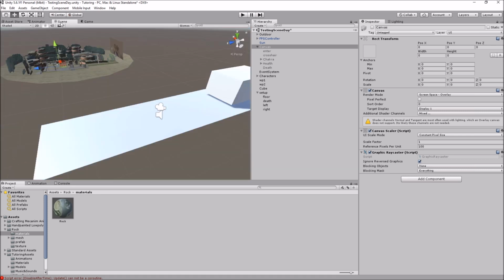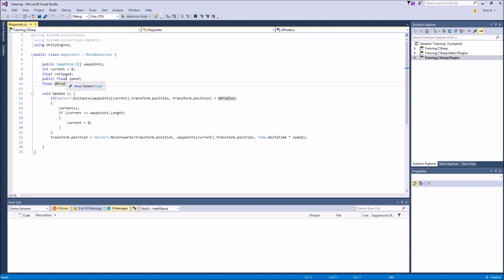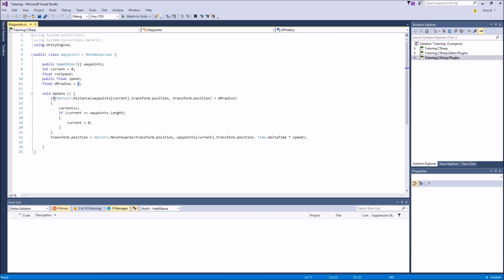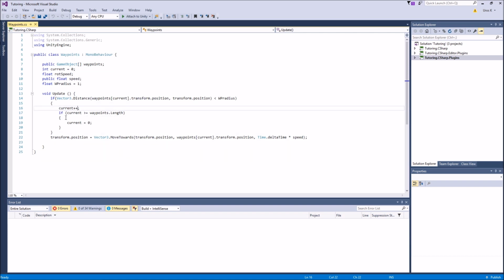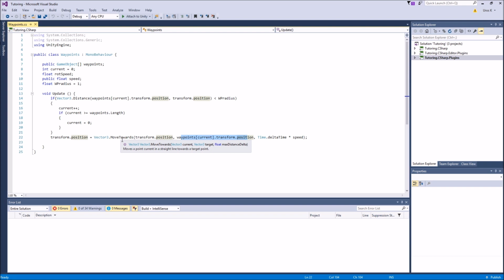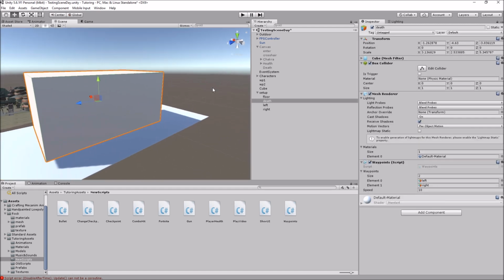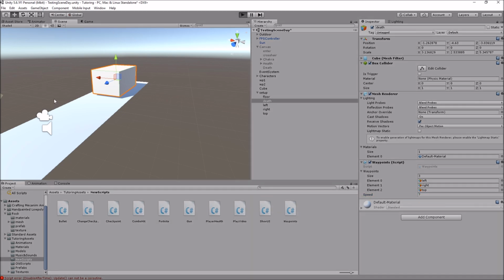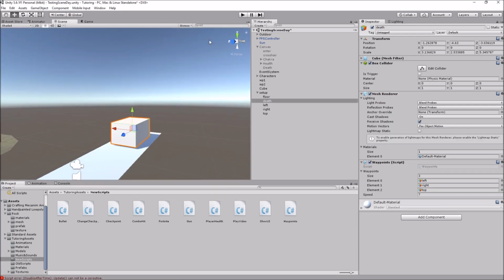Unity 5 - Move Objects to Specific Positions (Waypoints)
A quick tutorial on moving objects with changeable speed from one position to an other in a specific order or a totally random one, hope you enjoy!

GitHub Assets (the same page as the standalone assets)

Big thanks to wesley Andy and Monwinc Csgo for donating!

Unity Tags:
unity3d animation,
unity 3d character creation,
unity3d rpg,
unity 3d,
unity 3d adventure game tutorial,
unity 3d audio,
unity 3d beginner tutorial,
unity 3d camera controls,
unity 3d complete tutorial,
unity3d how to make a fps,
unity3d inventory,
unity3d infinite runner,
unity3d javascript,
unity3d java,
unity3d javascript tutorial,
unity3d jrpg,
unity3d horror kit,
unity 3d low poly,
unity 3d red alliance,
unity 3d survival,
unity 3d shooting game tutorial,
unity 3d simple first person,
unity 3d strategy game tutorial